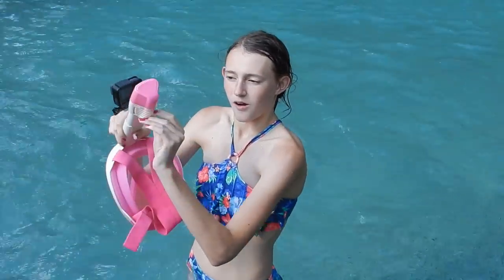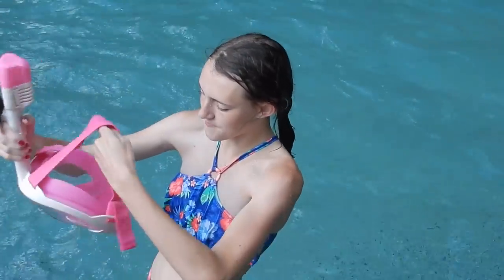TriMagic Full Face Snorkel Mask Review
FAQ:
A mouse
My Nikon Coolpix s9900 camera for Vlogging and my Sony 4k camcorder for my other videos
What do you use for your thumbnails?
Picture Collage Maker